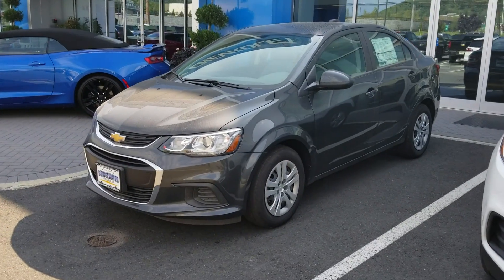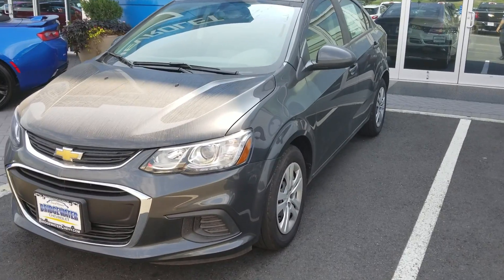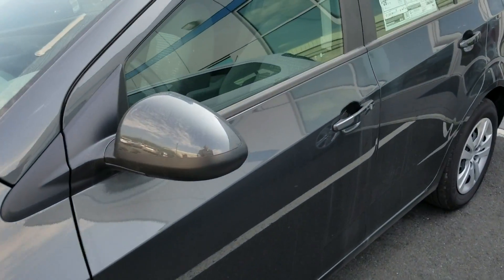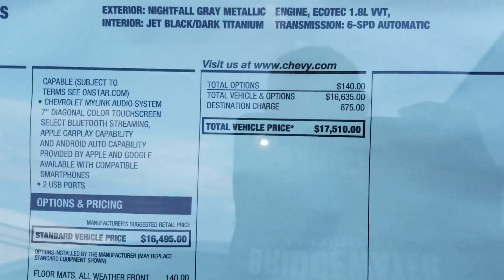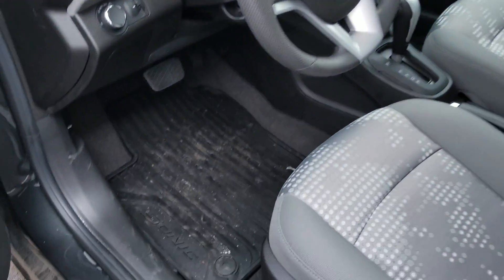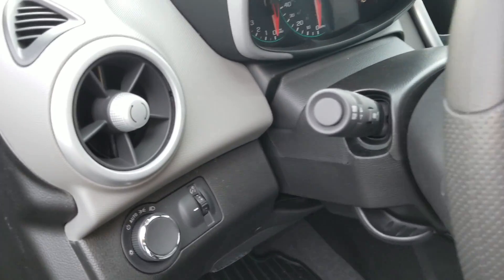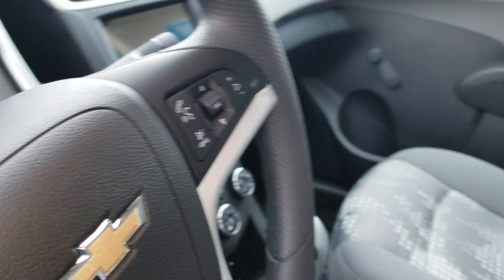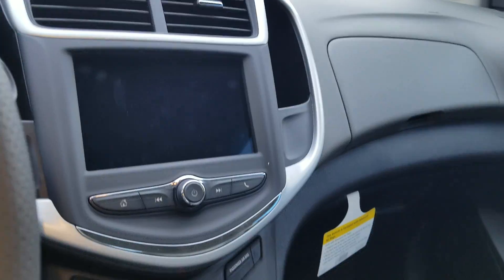2018 sonic for gram